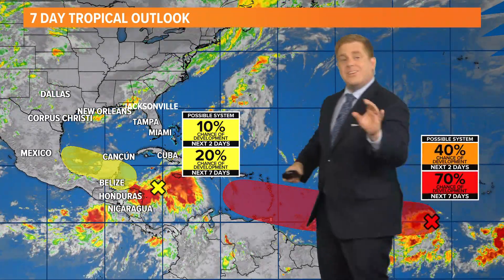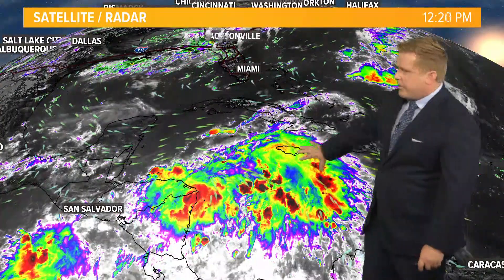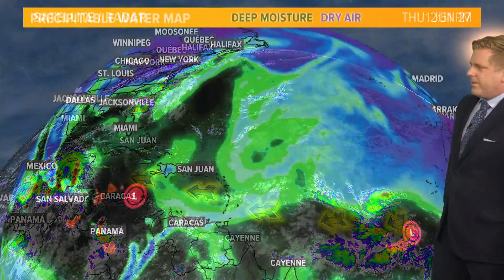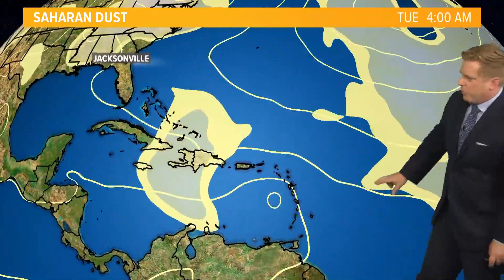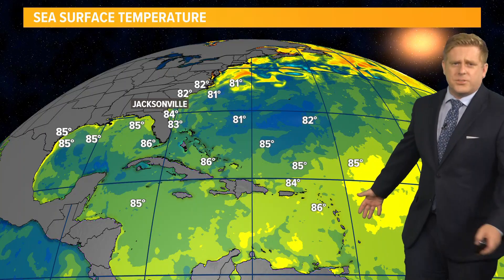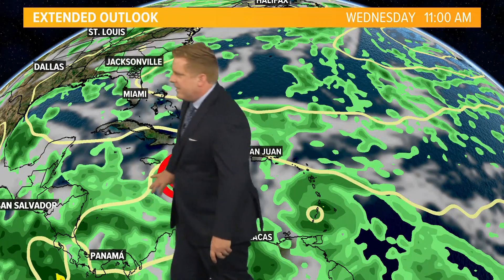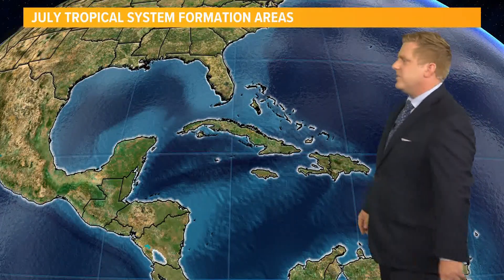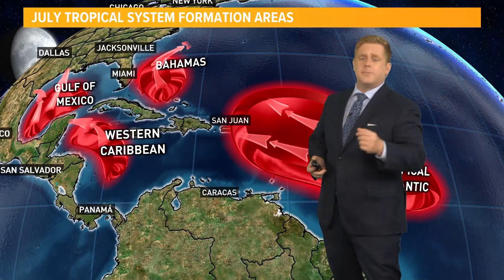Talkin' Tropics, High chance of development with Invest 95L.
A look across the Tropics